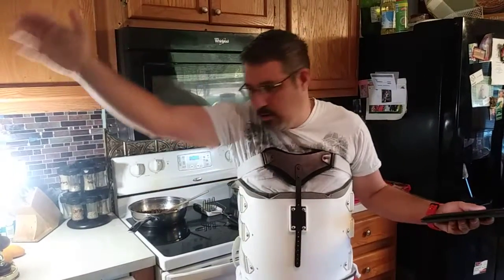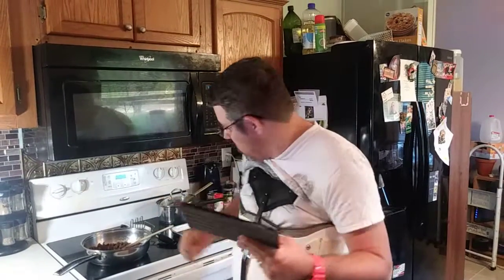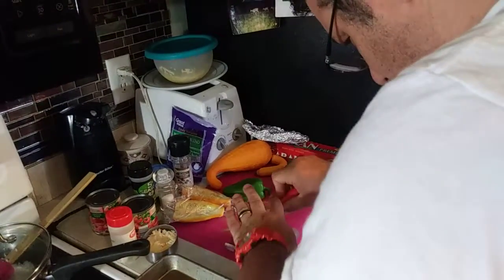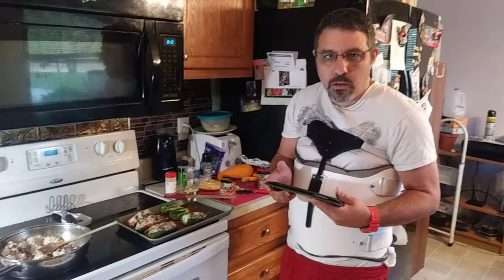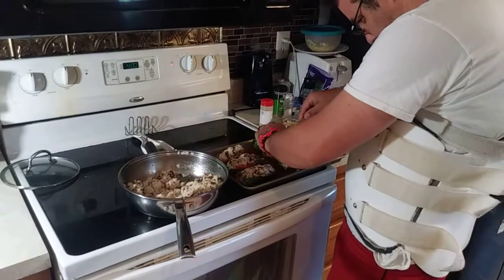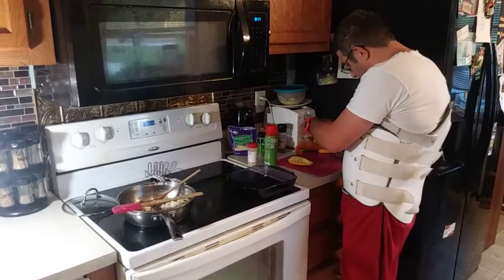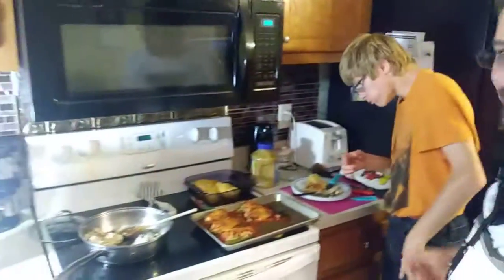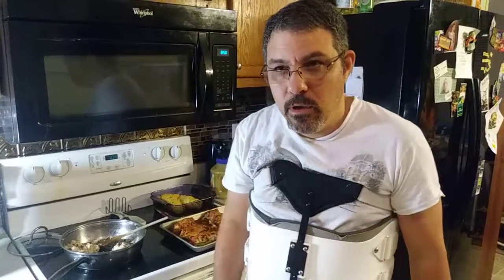ITALLIAN STUFFED PERRERS WITH ROASTED SQUASH..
Tonight Uncle Jason Cooks in Fuller family kitchen Italian stuffed peppers with roasted squash I hope you'll enjoy give this a try in your home and let us know what you think.